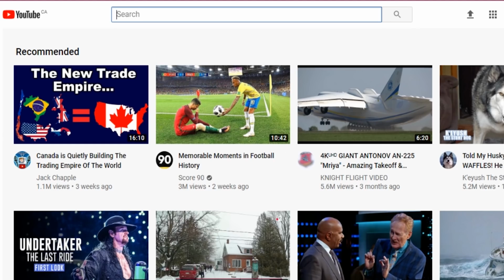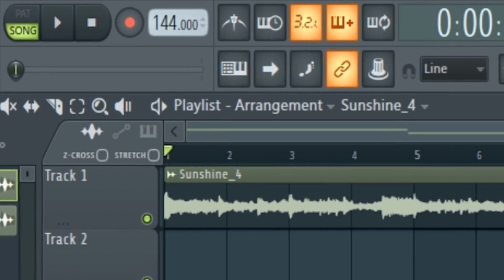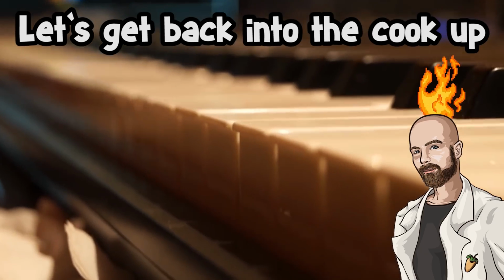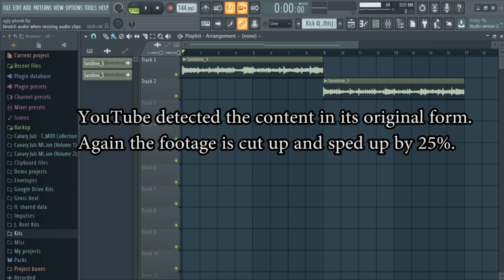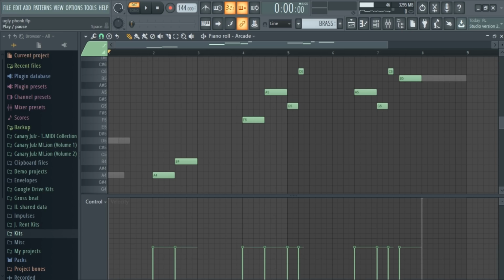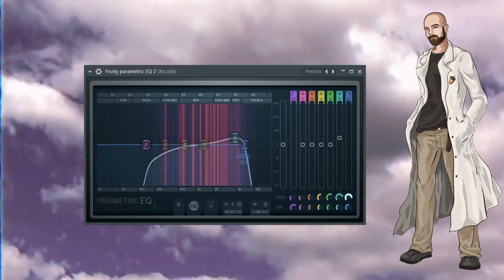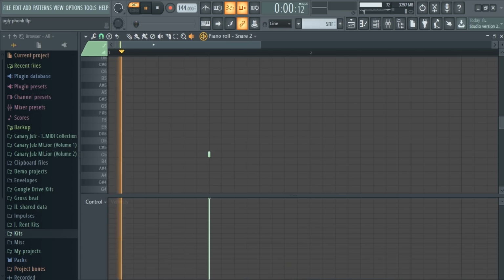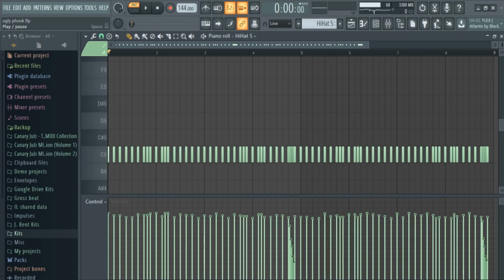From Scratch: Memphis rap (Phonk part 2)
NOTE: this video had to be edited and chopped up during the sampling segment. I prefer the video in it's original form. If you want to watch the original version you can download it

This is a trap tutorial in FL Studio 20 where I create a memphis rap inspired beat. Artists like lil ugly mane, and denzel curry have made music with a memphis rap, phonk aesthetic. Watch me create a phonk song from scratch using fruity FL Studio 20 2020.